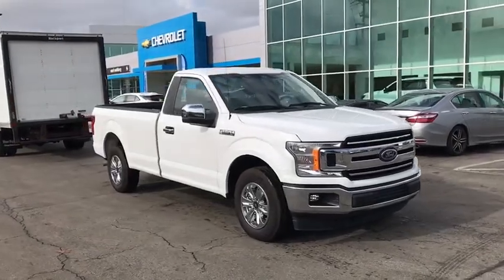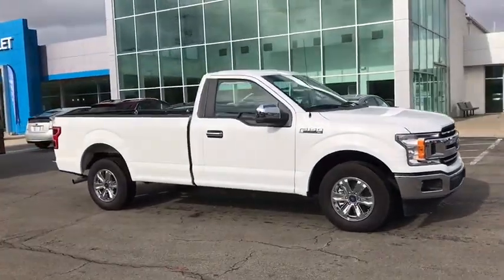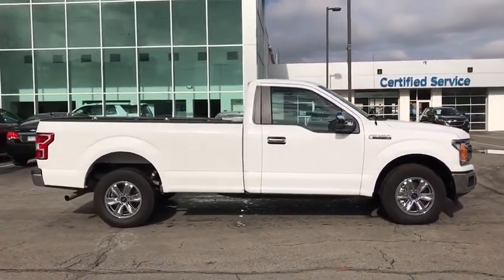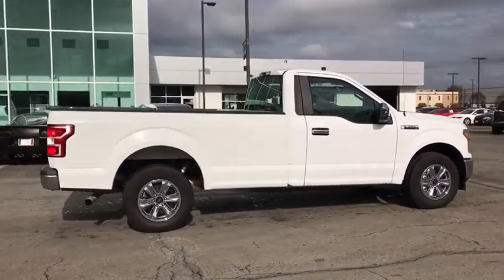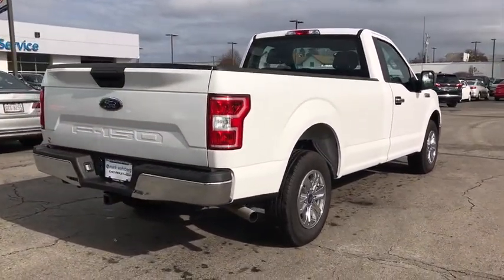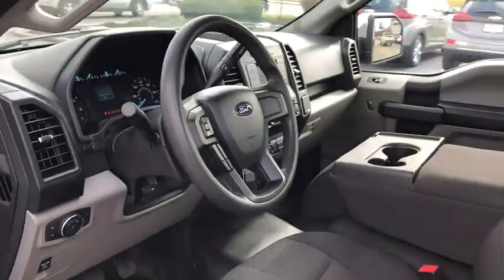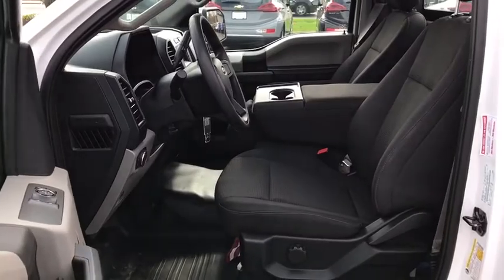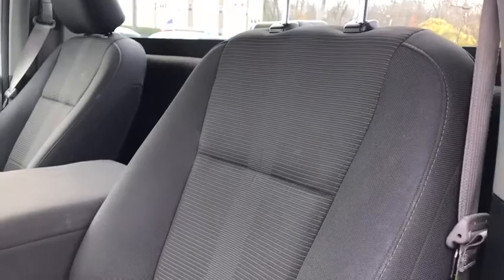2019 Ford F-150 Worthington, Columbus, Westerville, Powell, Delaware PXBZD60032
White Used 2019 Ford F-150 available in Worthington, Ohio at Mark Wahlberg Chevrolet of Worthington. Servicing the Westerville, Powell, Delaware area.

700 E. Dublin-Granville Road

CARFAX One-Owner. Clean CARFAX.ABS brakes Compass Electronic Stability Control Low tire pressure warning Traction control.White 2019 Ford F-150 XL RWD 10-Speed Automatic 5.0L V8 17/23 City/Highway MPGRecent Arrival!